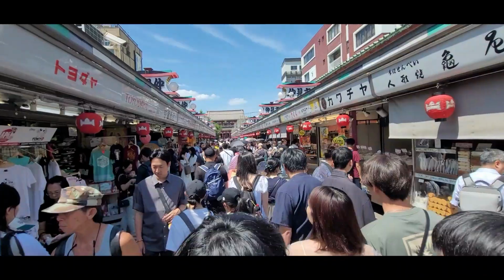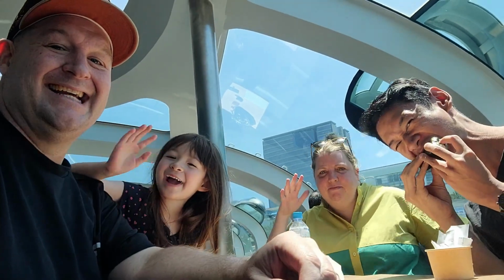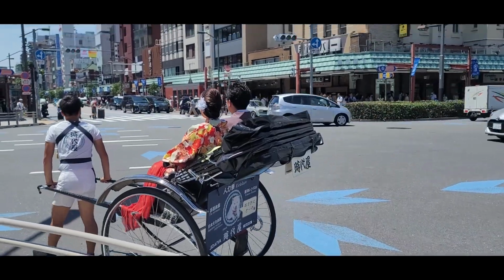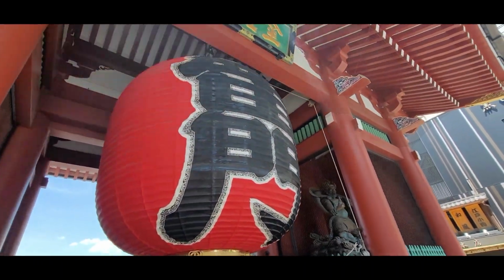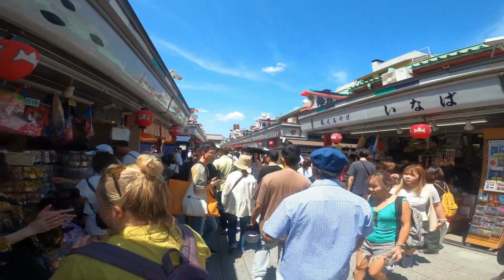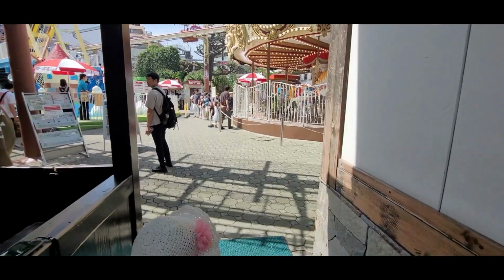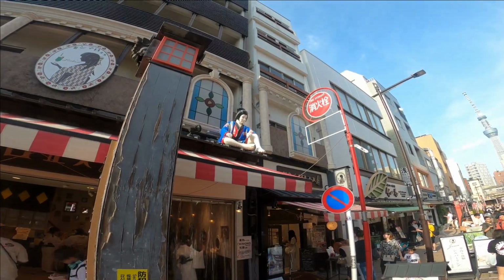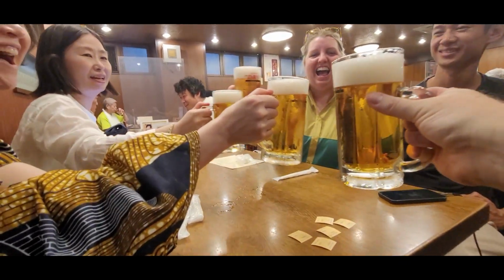Asakusa - History and Amusement.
We went to Asakusa for the day. Asakusa is Tokyo's historical heart of the city.  We got there by a boat cruise from Odaiba Port.   Went up the Sumida river for about an hour before we explored the streets near the Sensoji Temple.  The highlight of the day was the Hanayshiki Amusement Park.  This tiny fun park uses every square inch to entertain the kids and kids at heart.  After a long day we finished the travel with some beer at Tokyo's oldest bar!